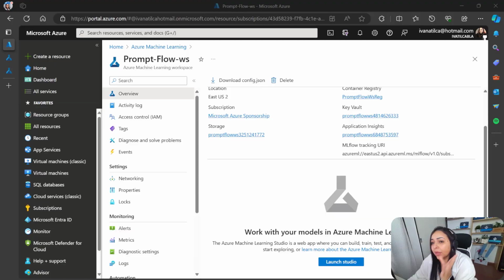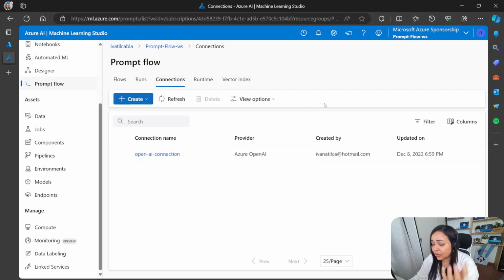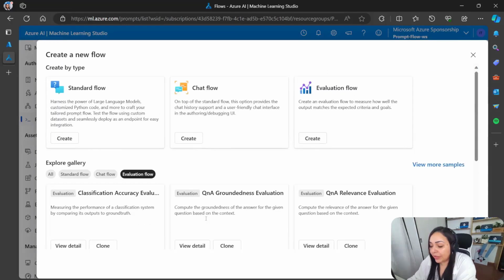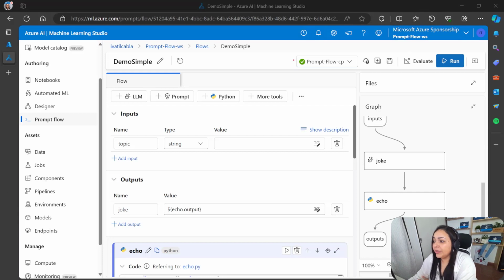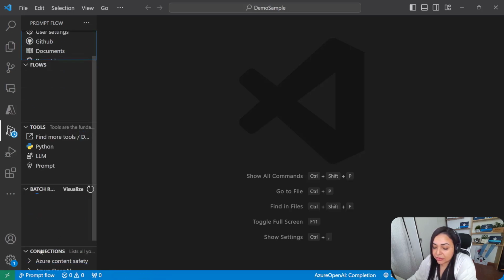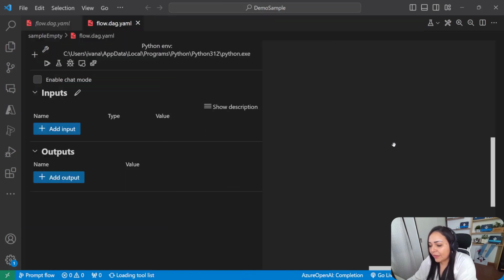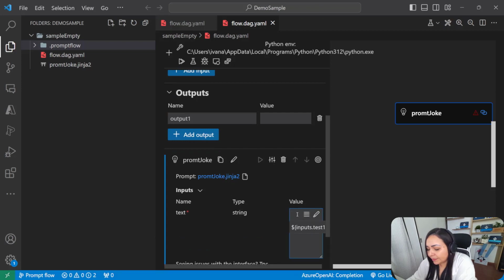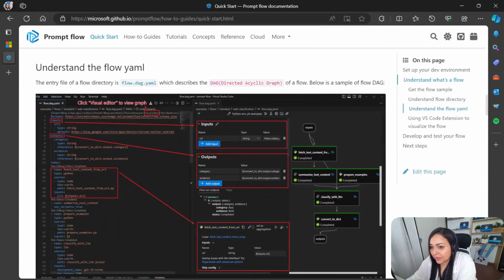Why is Prompt Flow and why should we talk about Prompt engineering?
Prompt Flow is a development tool that streamlines the entire development cycle of AI applications powered by LLMs. It allows developers to deploy their applications to an online endpoint through Azure ML, which loads the prompt flow behind a REST API and executes it to respond to inference requests. Prompt Flow also allows you to build your prompt flow and package it as a docker container that you can push to any arbitrary container registry and subsequently pull to run on any container enabled platform.